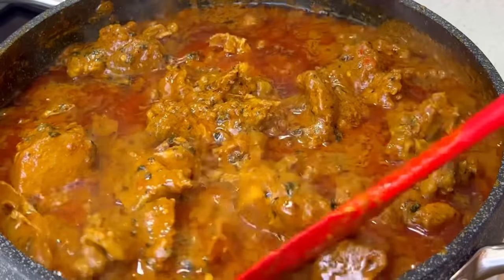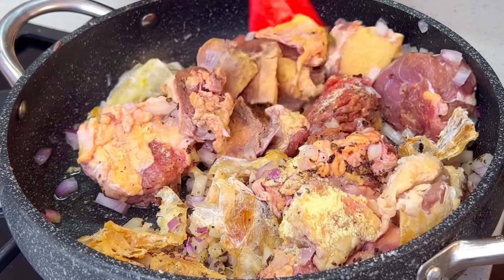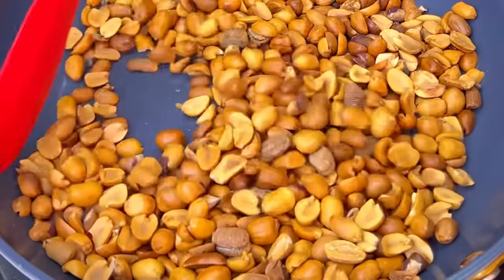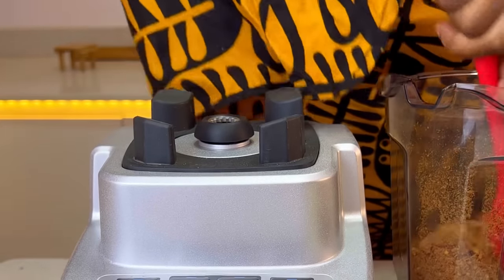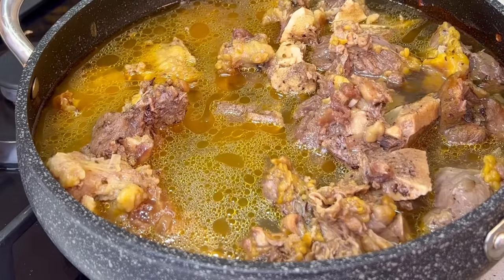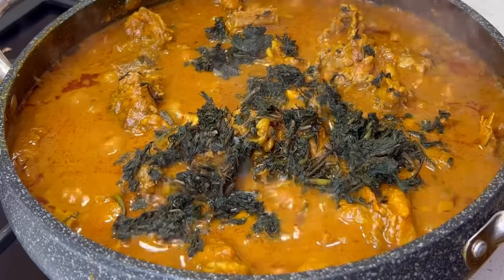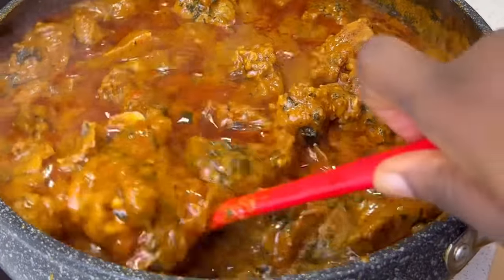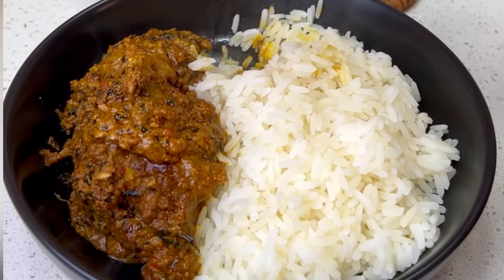HOW TO MAKE GROUNDNUT SOUP | VERY DELICIOUS NIGERIAN SOUP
If you make Groundnut Soup like this, everyone is going to love it!